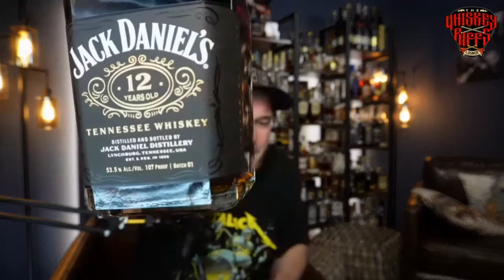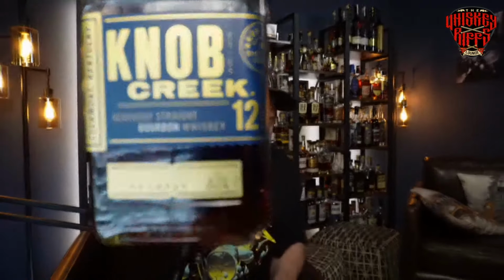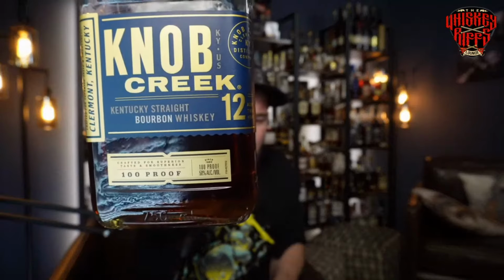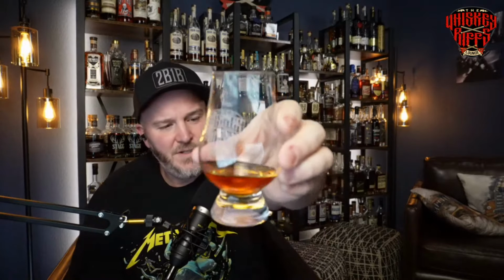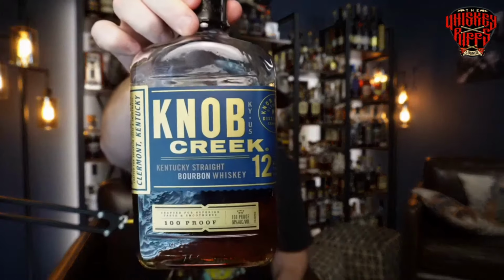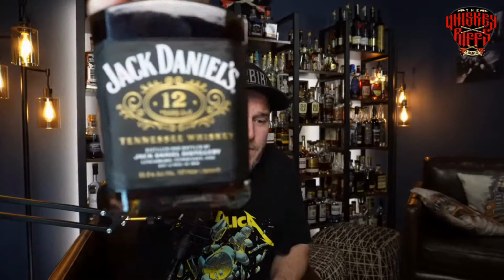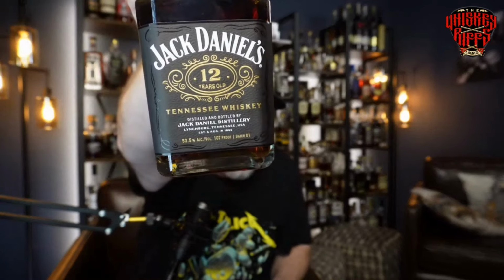Which is better? Knob Creek 12 Year or Jack Daniels 12 Year?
Hello again whiskey friends! Kelsey compares Knob Creek 12 Year to Jack Daniels 12 Year.